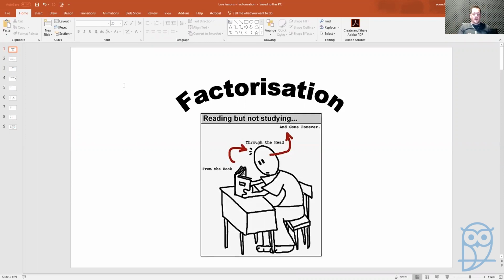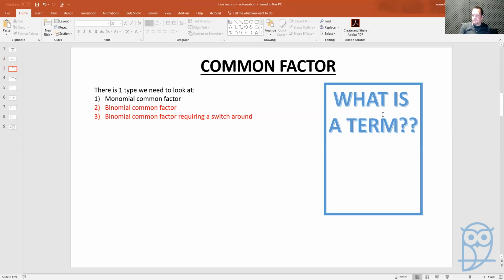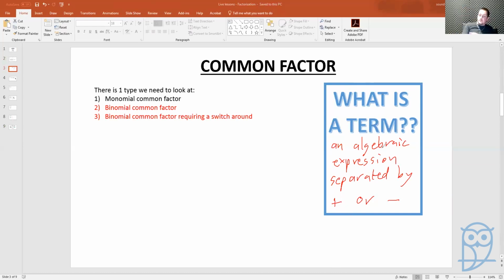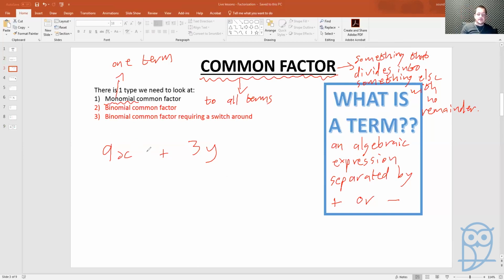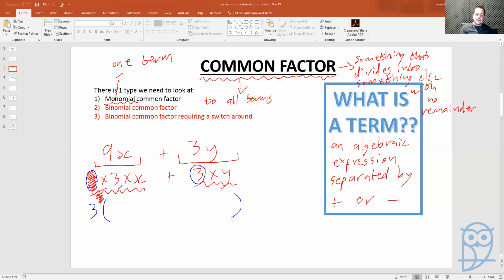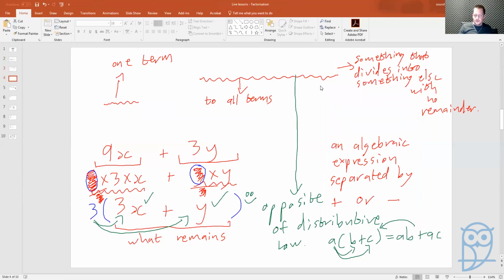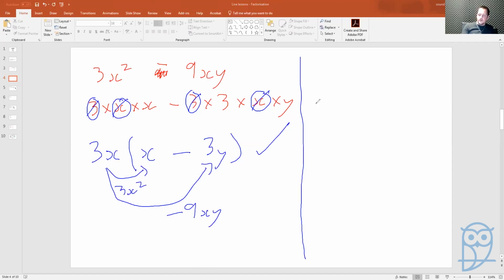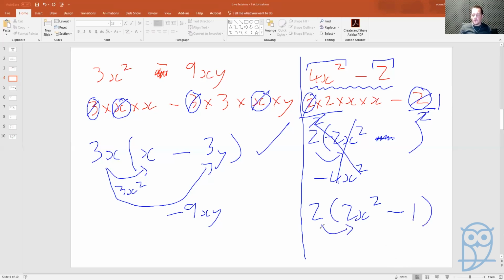LIVE LESSON: CHECKPOINT MATHEMATICS - Factorisation - Monomial Common Factor